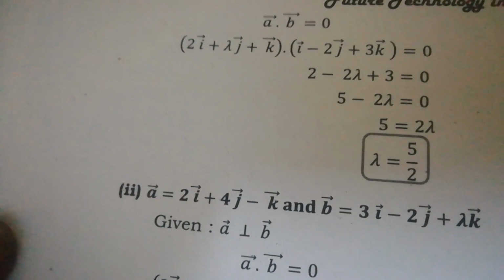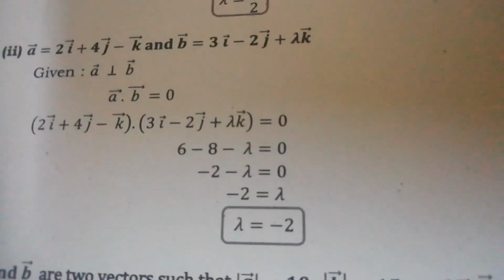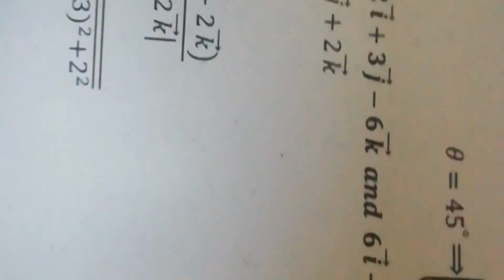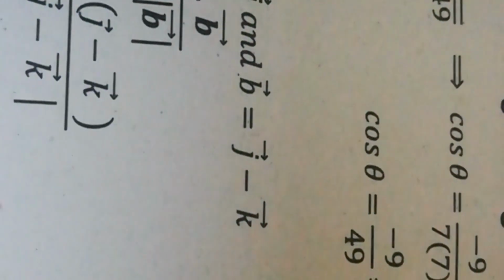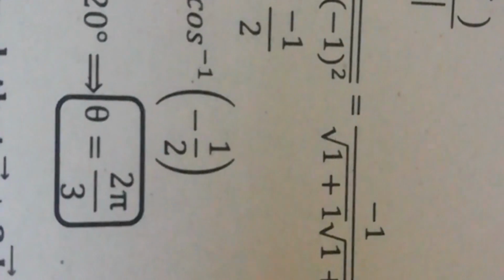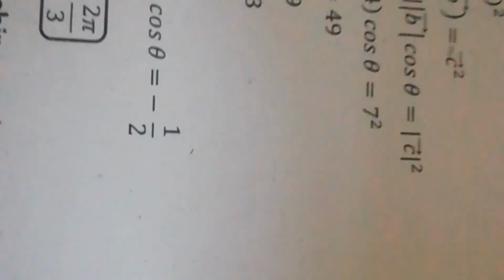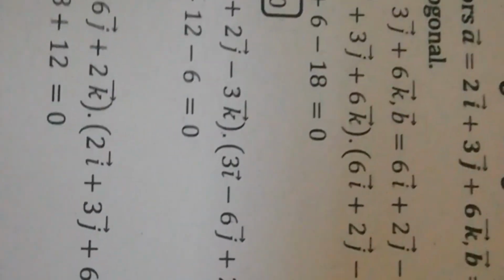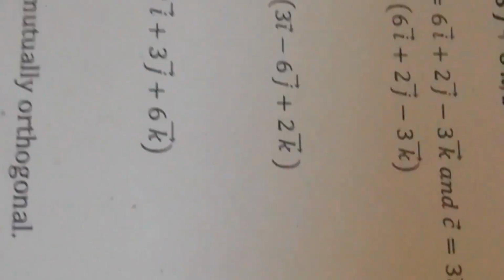Scalar product of vectors XI std maths